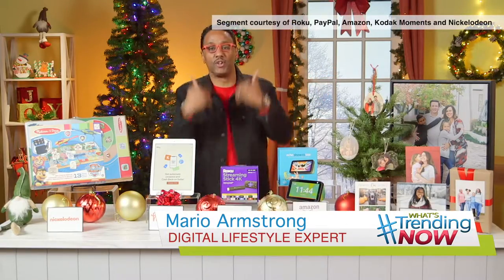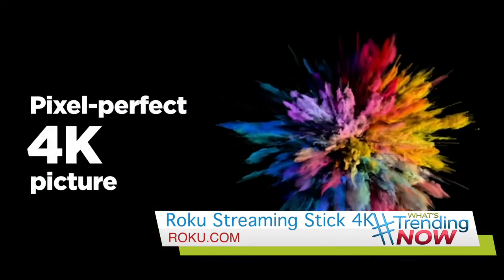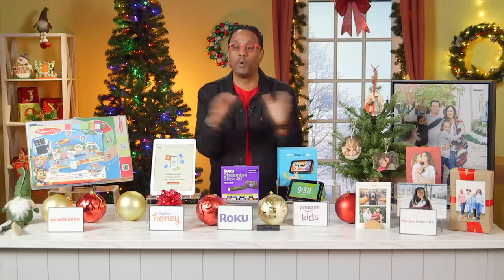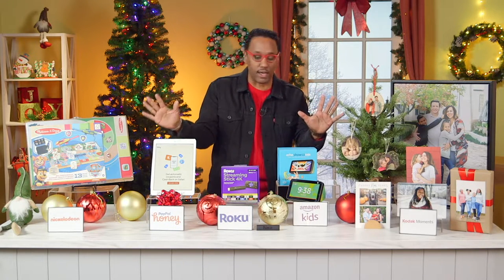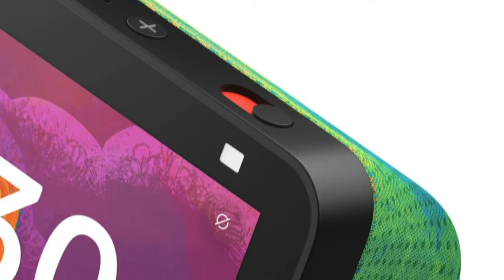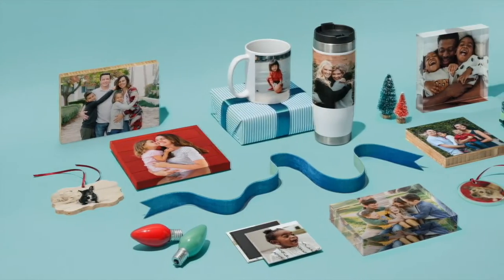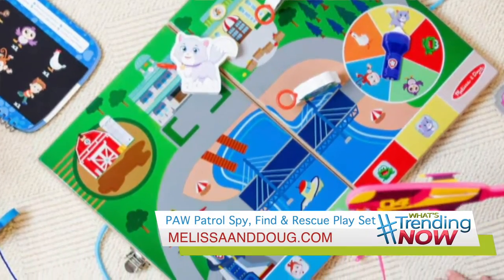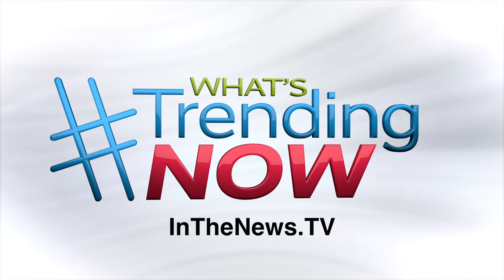Holiday Gifts 101 with Mario Armstrong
The holiday shopping season is kicking into high gear! But if you’re still lost on what to buy, we got you covered! We're here to school you on a few of the hottest gifts this year! Add these to your list!